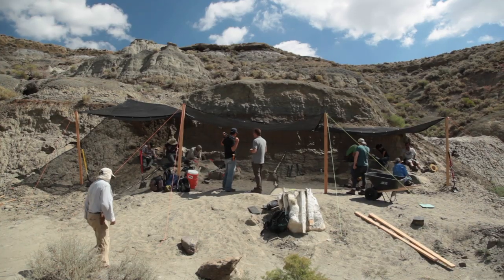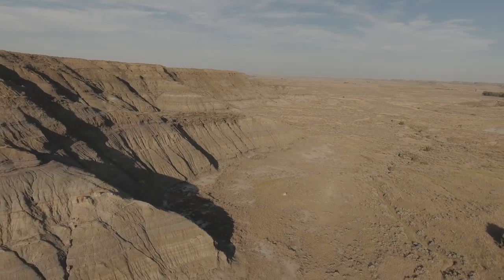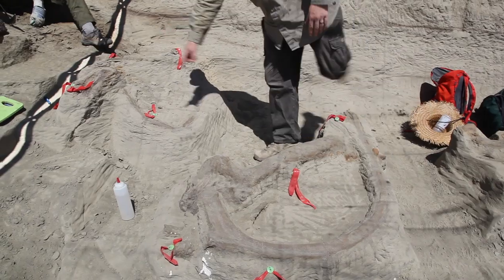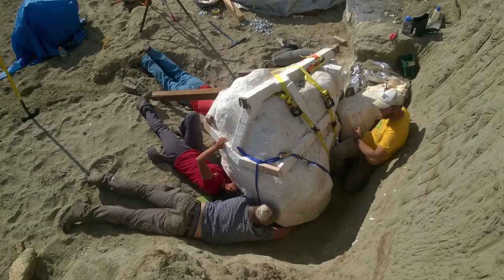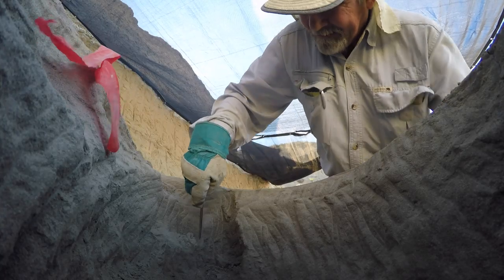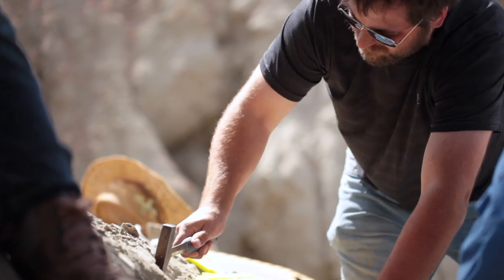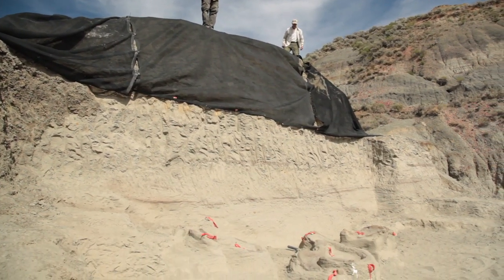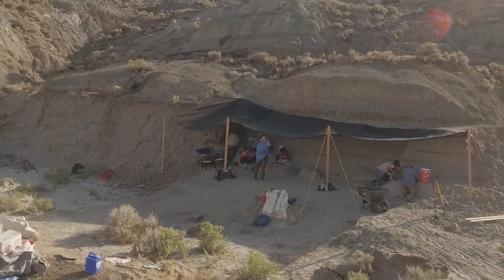Discovering the "Tufts-Love" T. rex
The team returned to the dig site where they unearthed the massive skull of a T. rex—only the 15th ever discovered—to excavate more of the dinosaur.